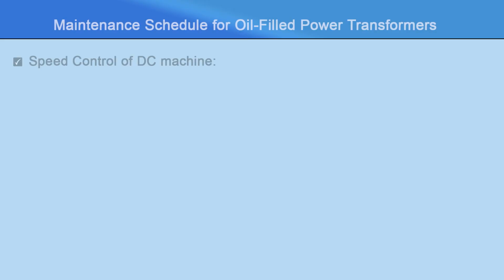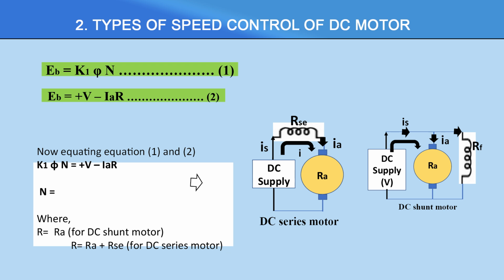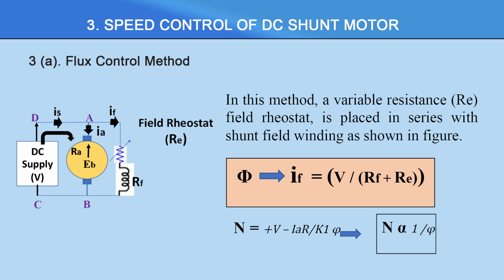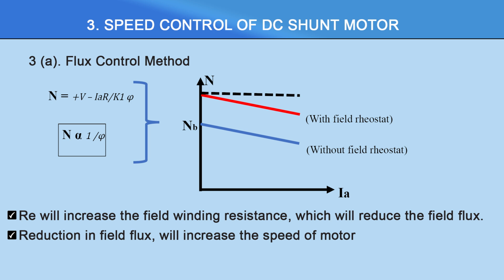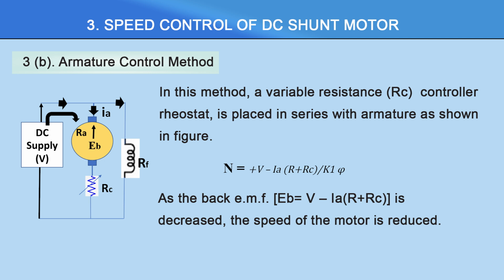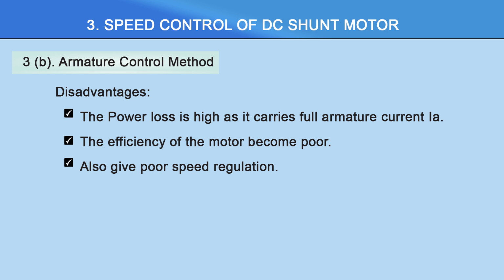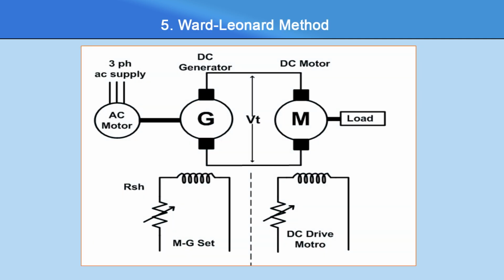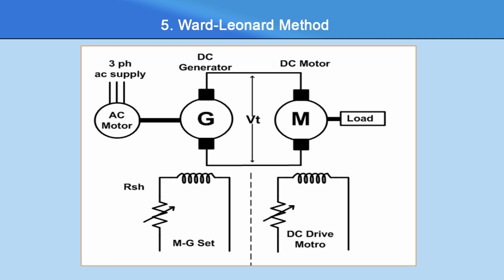Lecture 13 Speed Control of DC Machine